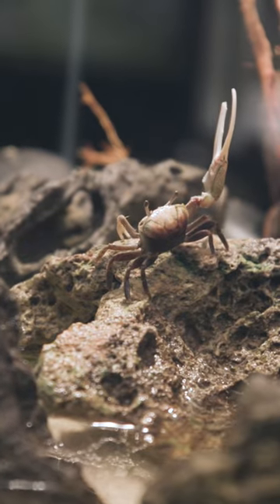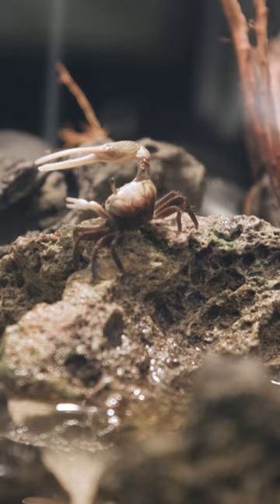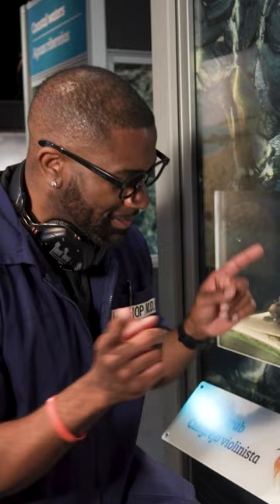Why Does the Fiddler Crab Have One Big Claw? 🦀🎶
Hip Hop Science MD Maynard Okereke scuttles over to say hello to the Museum of Science’s fiddler crabs!